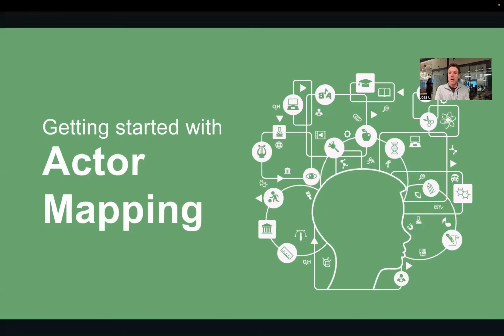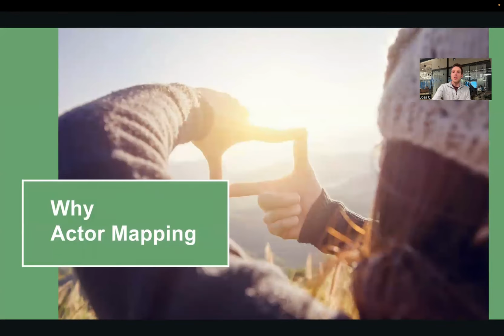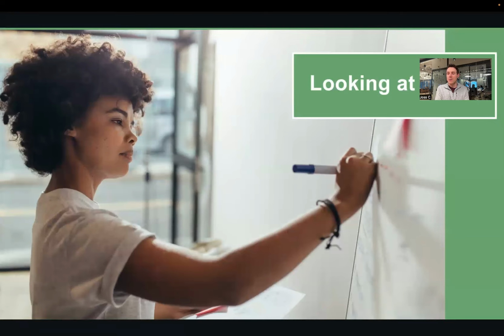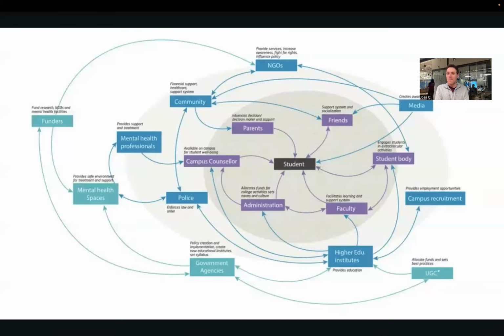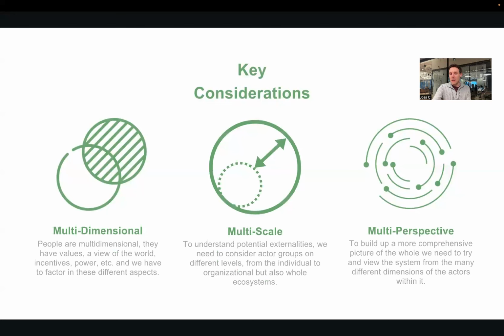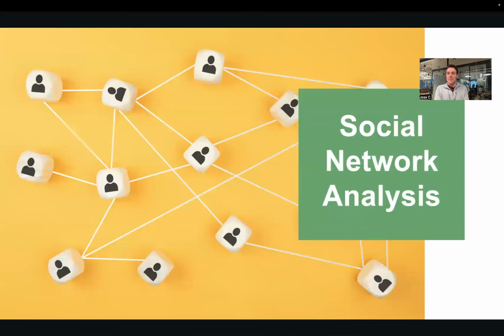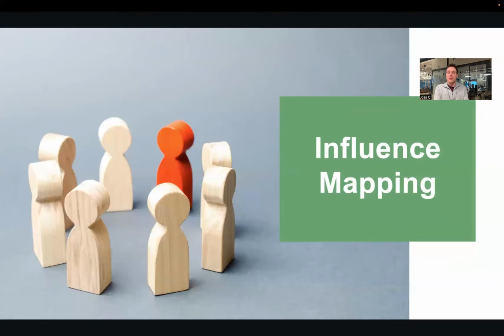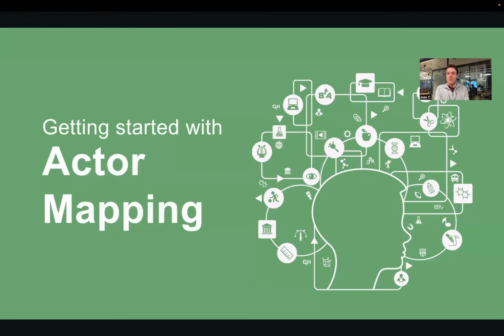Actor Mapping - Course Overview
Take the full course on actor mapping on our

Actor maps are a type of system map designed to reveal the network of people and organizations within a given system and how they are interrelated. The aim is to gain a deeper understanding of the stakeholder’s values, models, incentives and the power dynamics in the system. With actor mapping, we are asking who are the individuals or organizations that have an influence in determining the pattern and outcomes of the system and who are influenced by it. This set of video tutorials is designed to help you get started with actor mapping as a key dimension to a systems innovation initiative.

During the course, we will focus on building maps by first understanding the actors in the system and then using network analysis to understand the network of relations between them. Finally, we work to order the map according to the influence of the actors and their degree of receptiveness to the change initiative.